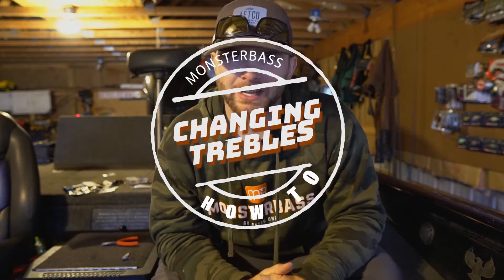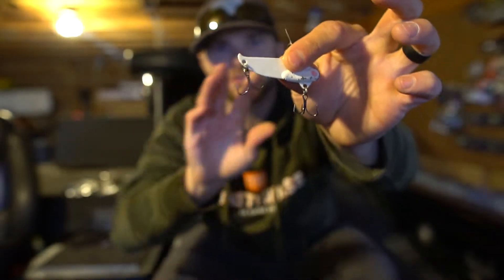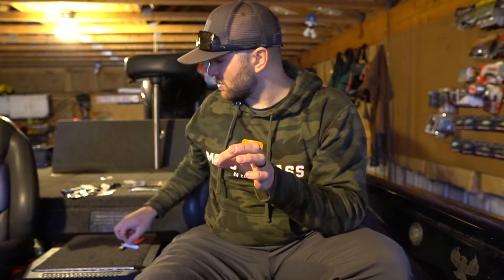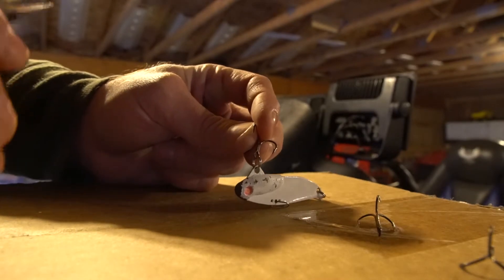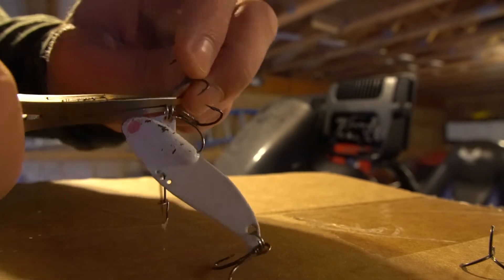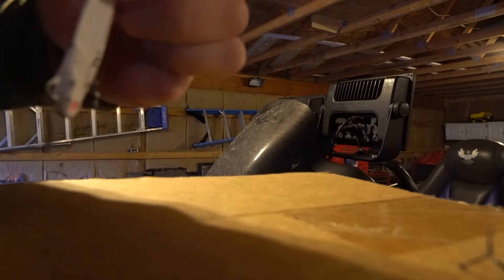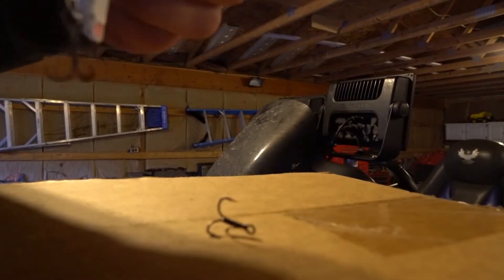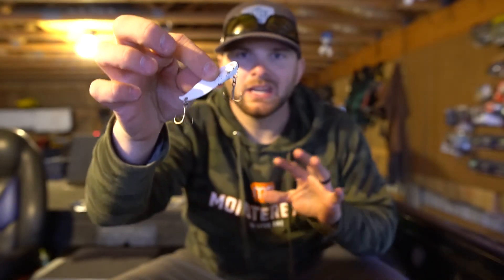How to Change Treble Hooks on Hard Baits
Changing Treble Hooks can be the difference between landing the fish of a lifetime and having the fish come off.  In this video, Benjamin breaks down how and why you change your treble hooks on hard baits!

If you want to give MONSTERBASS a try you can use code " BEN15"and get your first box for as little as $10 over

Unlike our competitors we do not send a box of random baits.  We handpick baits based upon the area of the country where you live and fish.